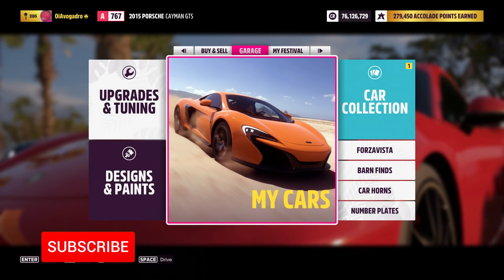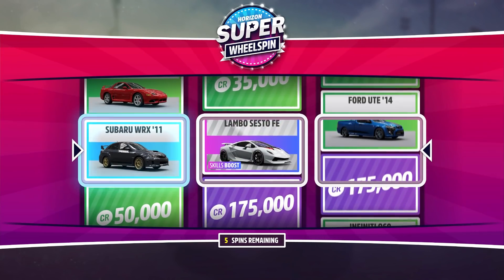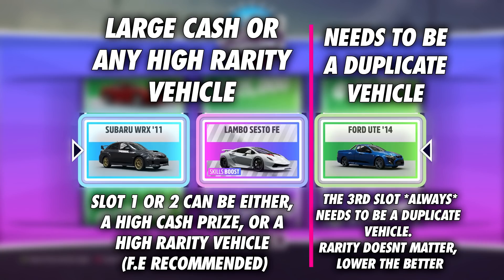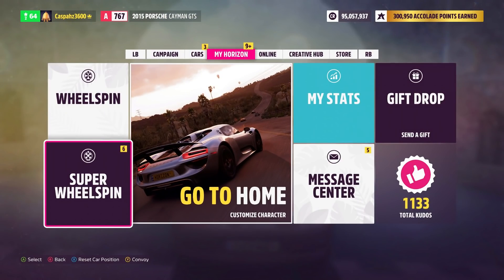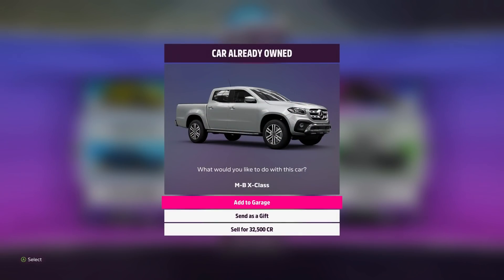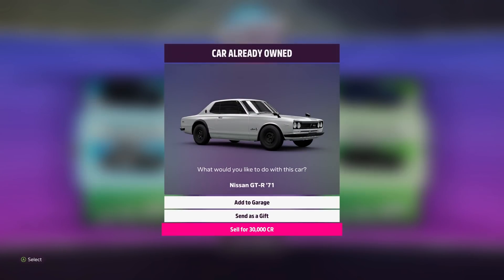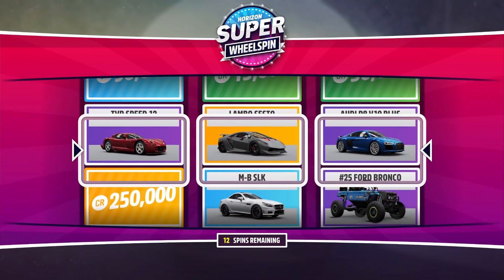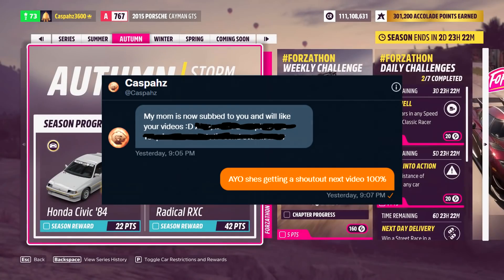Forza Horizon 5 - New GAME BREAKING UNLIMITED MONEY GLITCH! | Earn 10,000,000+ CREDITS PER HOUR!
🚨THIS MONEY GLITCH IS RIDICULOUSLY BROKEN! DO THIS NOW!🚨 How to earn UNLIMITED MONEY on Forza Horizon 5 using this UNLIMITED MONEY GLITCH!🔥

Timestamps:
0:00 Intro
0:18 Money Glitch Setup
0:55 UNLIMITED MONEY GLITCH!
2:10 Using Cash Instead
2:38 Outro

🎸 Song
Back To Life by Sinyells

❗ Sorry these are excessive. Only way to stay afloat nowadays.
THESE WILL BE REMOVED 1 WEEK FROM UPLOAD. Thanks for understanding. ❗